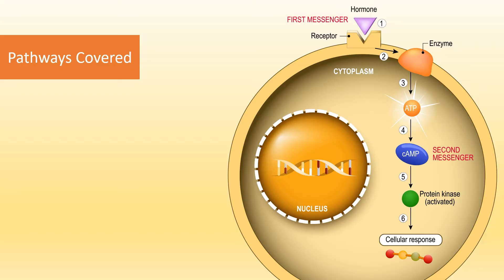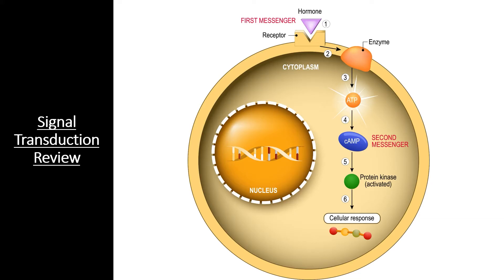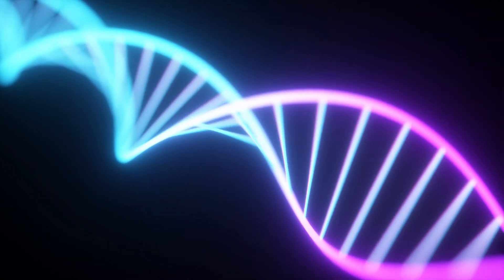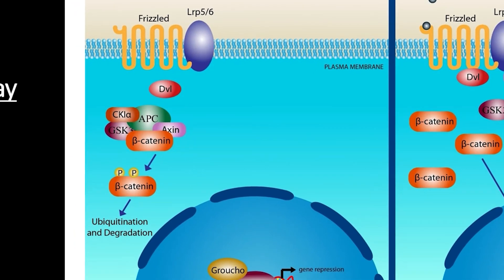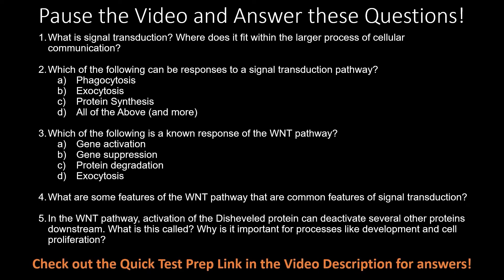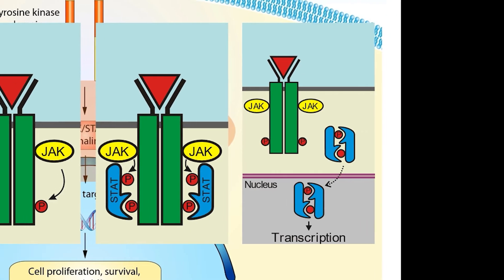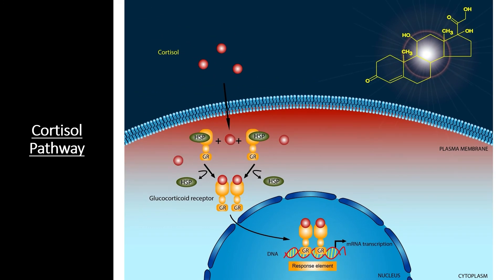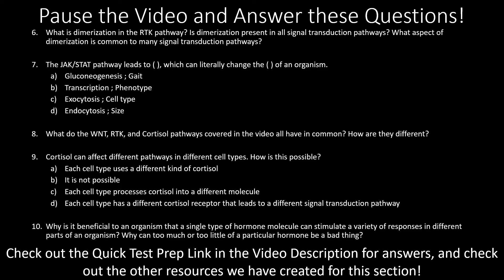Signal Transduction: Important Pathways and Cellular Responses | AP Biology 4.3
This section focuses more closely on the signal transduction pathways organisms use to adapt to changing environmental conditions. In this section, we’ll quickly review the vocabulary and concepts we learned in section 4.2 before we dive into some of the complex signal transduction pathways that organisms actually use. Here, we’ll review the terms signaling cascade, phosphorylation cascade, and secondary messengers. Then, we’ll look at several specific pathways including the WNT pathway, the RTK pathway, and the Cortisol pathway. Though these pathways are very different, we’ll identify the common elements they utilize and see the cellular responses they elicit. Most importantly, we’ll see how these signal transduction pathways can lead to genetic responses that can literally change a cell’s phenotype or even lead to apoptosis (cell death).

Resources related to this Video:
● Overview: The same information, for those who prefer to read.